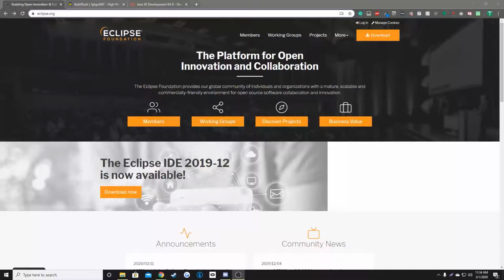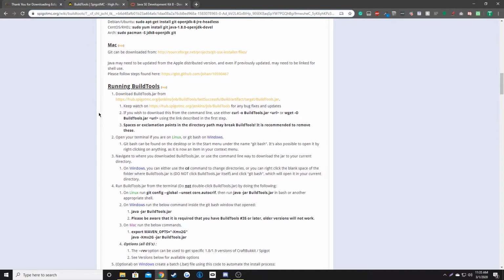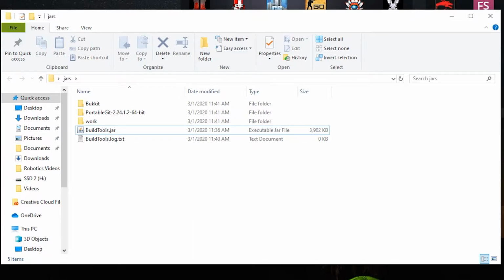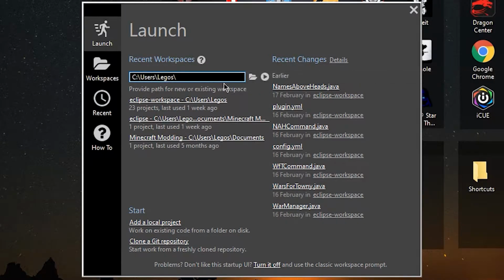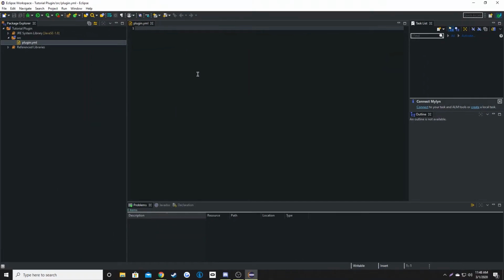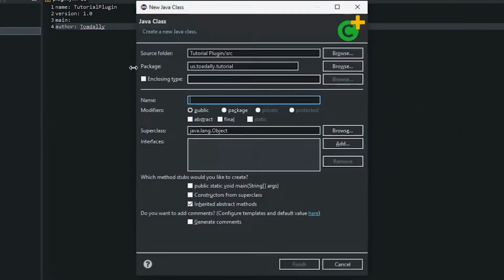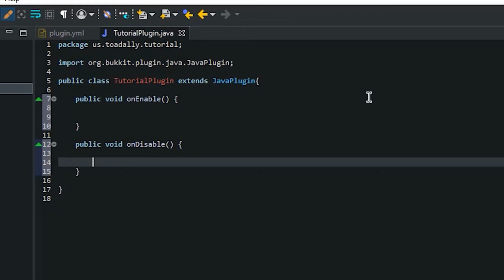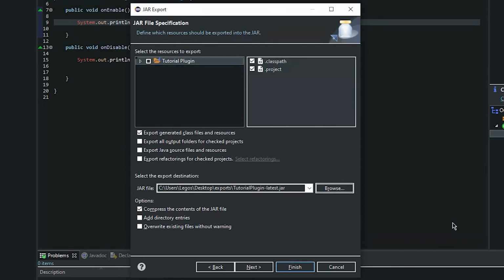Spigot Development • 1 • Getting Started (Feat. Toadally)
(If you have any questions or just want to have a chat with us)